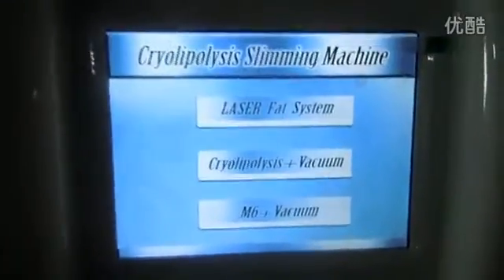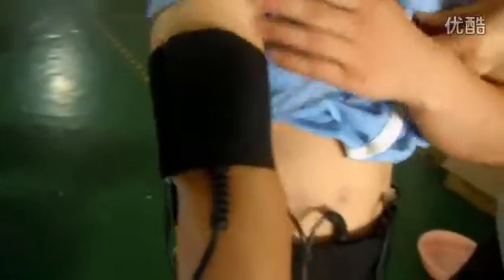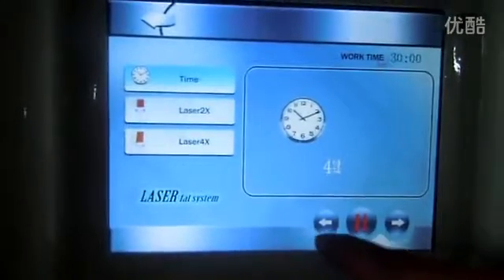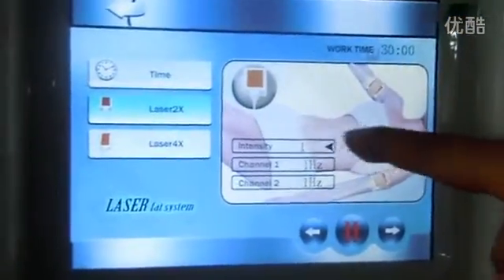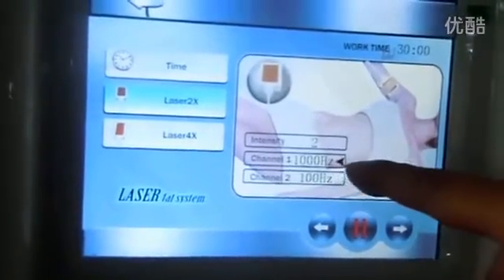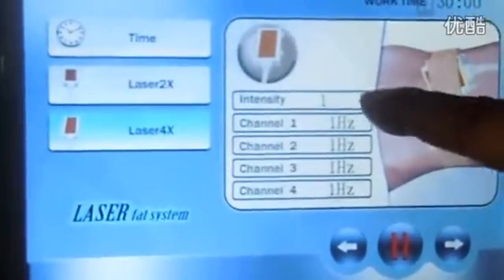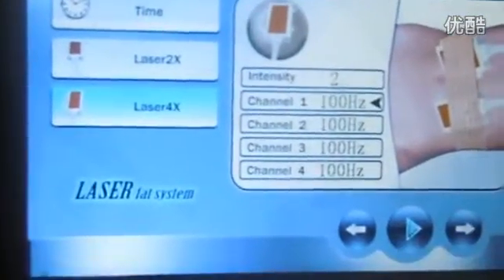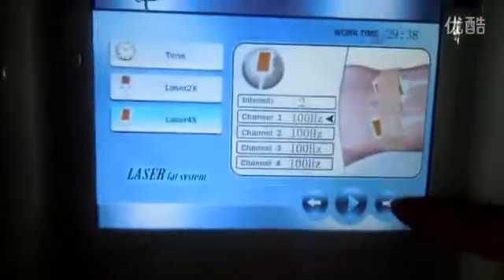cryolipolysis machine with lipo laser , vacuum roller and double cryo heads JMLB 1232D video 4 高清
cryolipolysis machine with lipo laser , vacuum roller and double cryo heads

Ella Chan from Guangzhou Great Beauty Equipment Factory